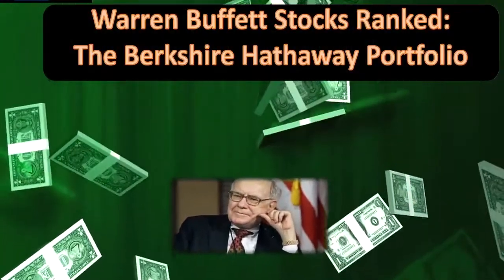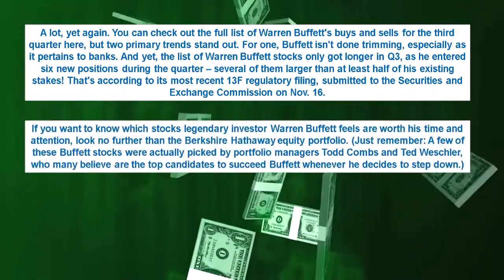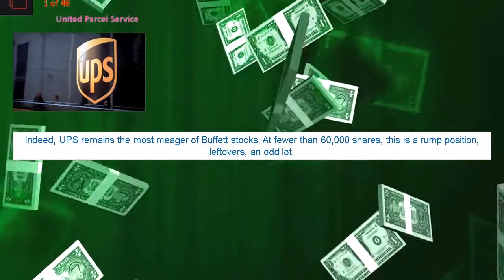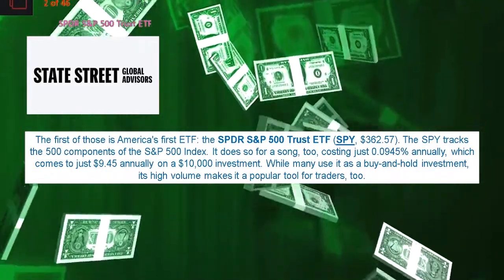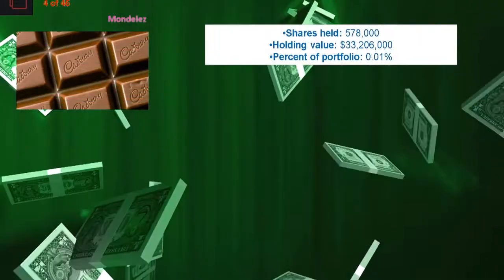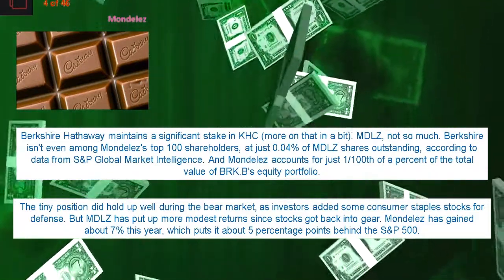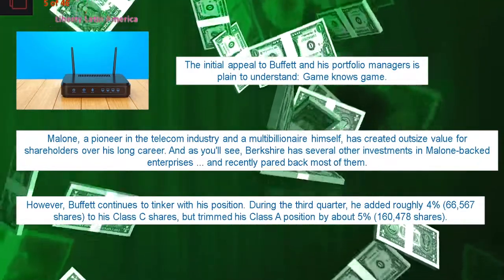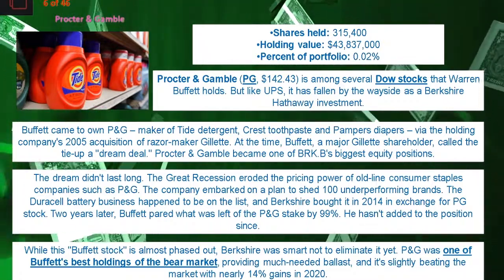WARREN BUFFETT PORTFOLIO 2021 Revealed! (Part1)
Warren Buffett Stocks Ranked: The Berkshire Hathaway Portfolio 2021

⏰ Timestamps
00:00 – Intro
00:05 – Video content brief
02:10 – Stock 1
03:49 – Stock 2
05:17 – Stock 3
06:11 – Stock 4
07:48 – Stock 5
09:25 – Stock 6

Support Welcomed
►BTC Tip Jap | bc1qet8hnkn6szgu7h2zf0dmgefdzuwgqkuapt2g5v
►ETH Tip Jar | 0x97f964209CCdBb5EB60E9D216927Ce6C35FF8Ad1
►XRP Tip Jar | rwULyrg8jZeYDsomADXL3sPVtR7Kn3R2LC

🔥 sign up and spend over £250 you receive a free 1oz Silver Britannia coin